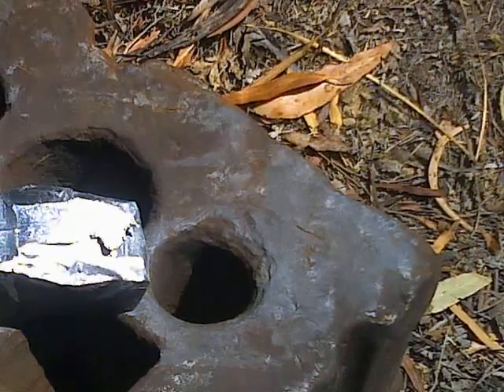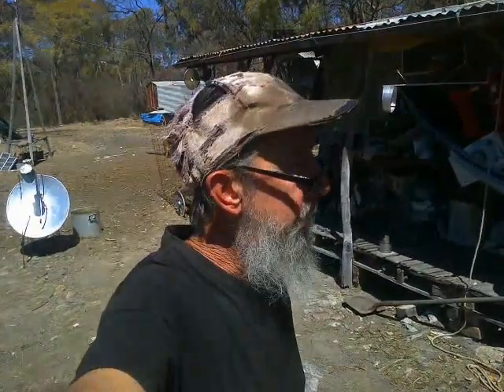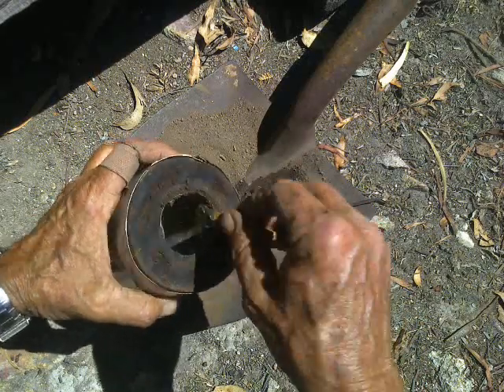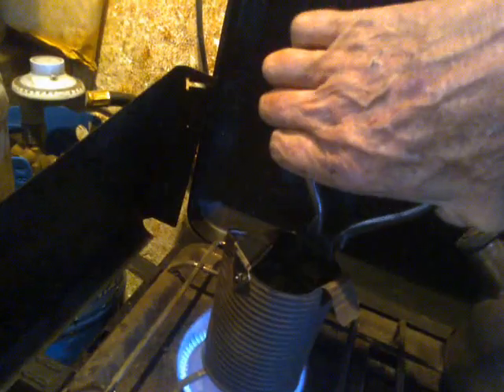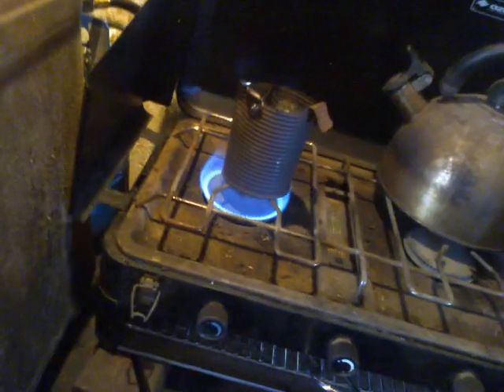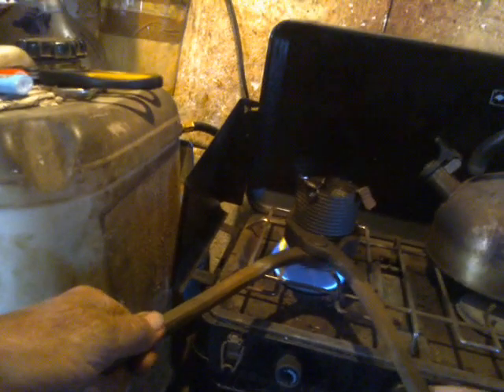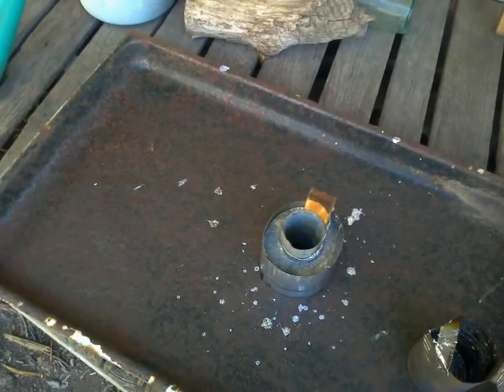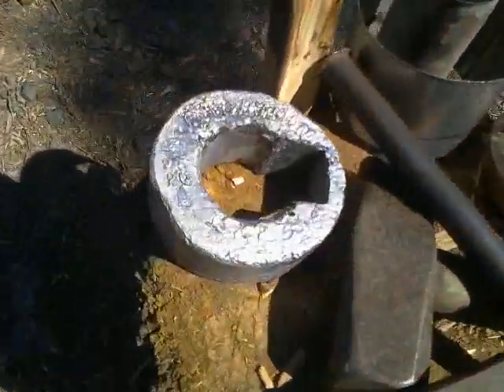Cooking The Firefighting Lead Doughnut...!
Autodidactic Foundry Techniques, for the Kitchen, or Camping Stovetop ; when cooking-up a Brute-Force solution to the age-old problem of the Floaty Inlet-Hosepipe, when operating (or attempting to operate) a Firefighting Pump - especially when firefighting Solo. , and EVERYTHING has to work - as intended and without baulkiness or argumentation.

  And Lead Doughnuts work, flawlessly, regardless of the roughness of the Casting.

;-p

Ciao !